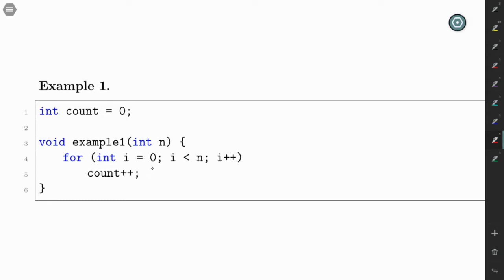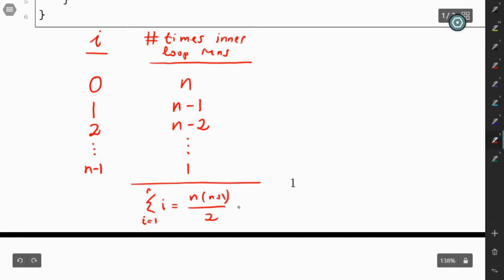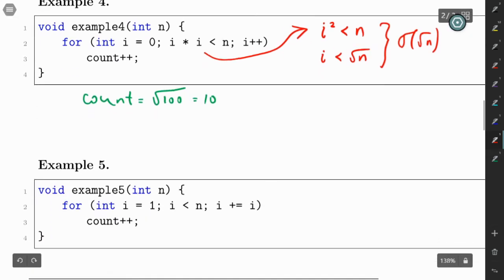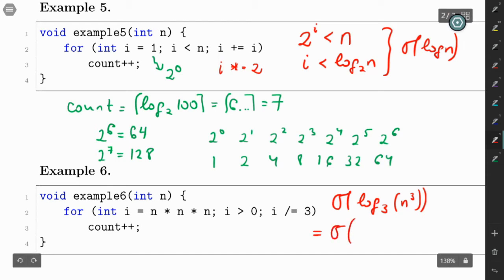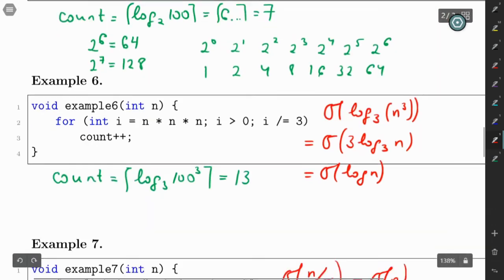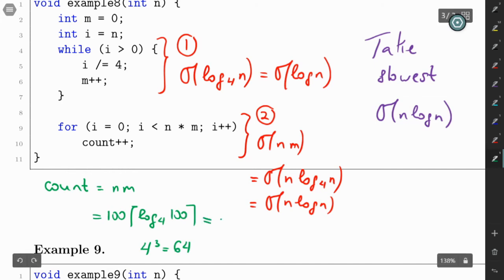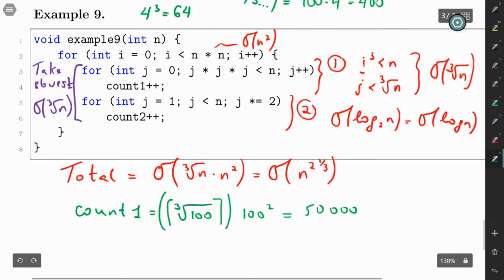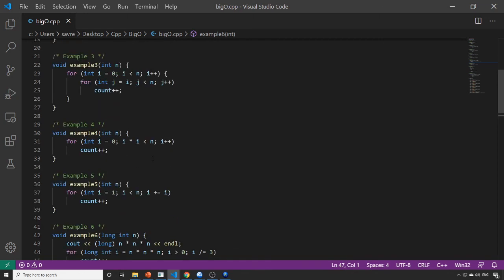Big-O Analysis of Code